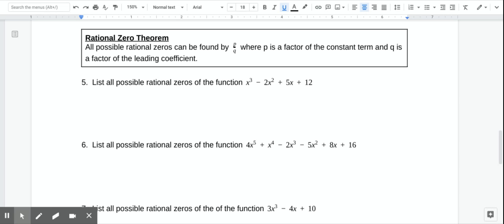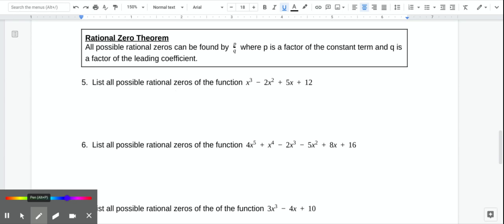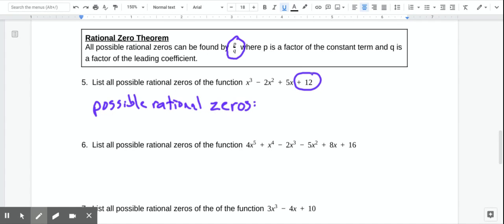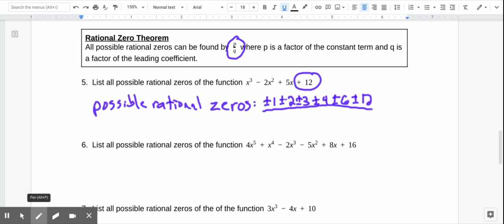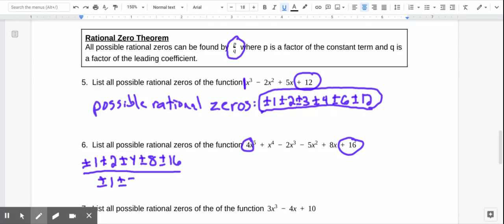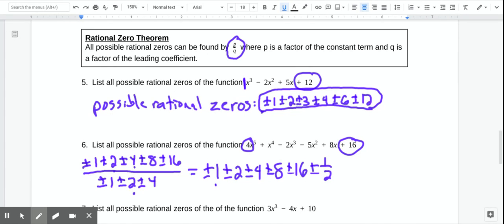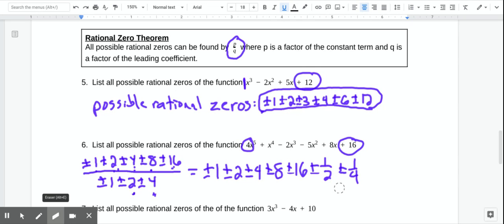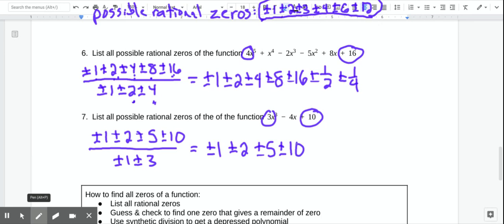PrB Alg II Roots & Zeros Notes Clip #3